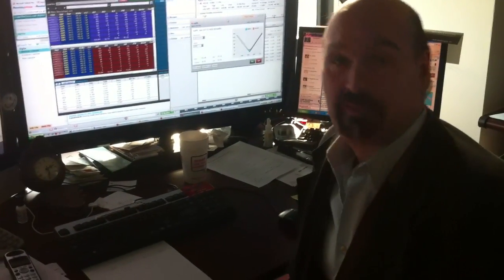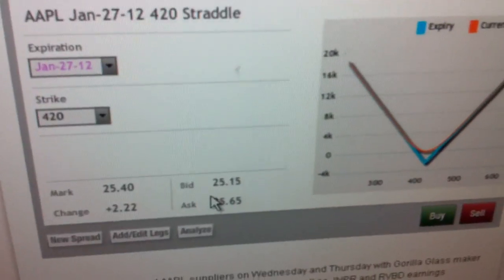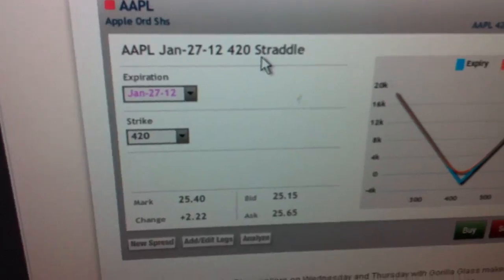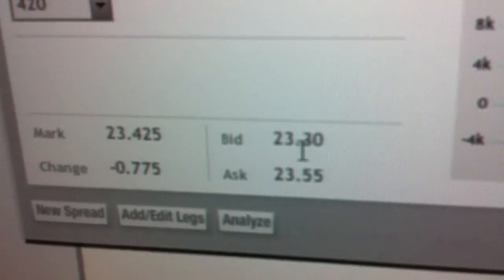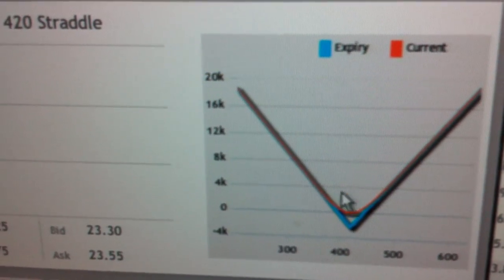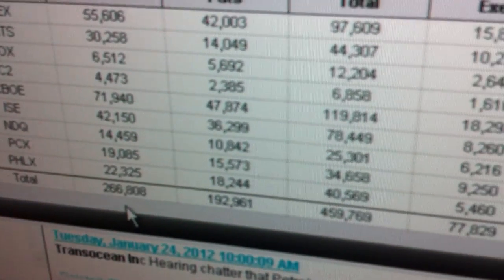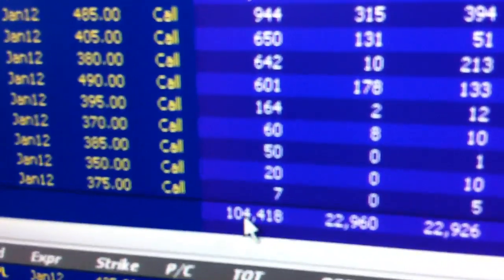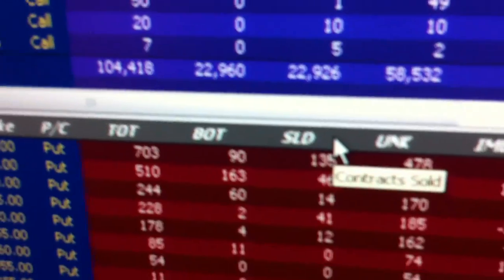Apple Earnings tonight